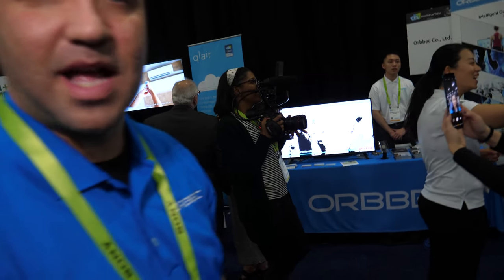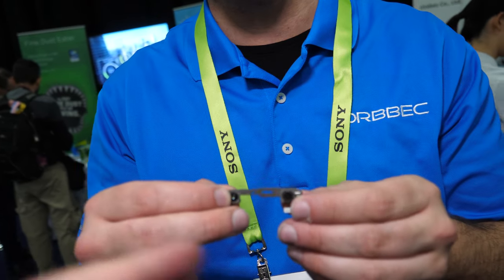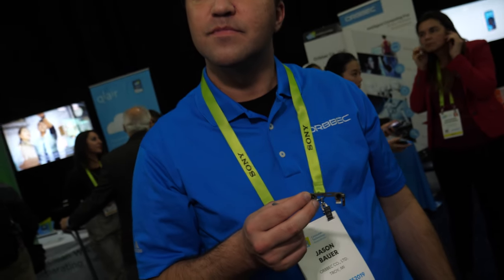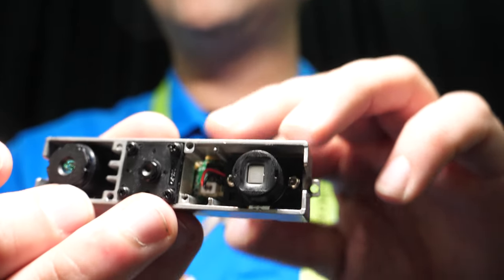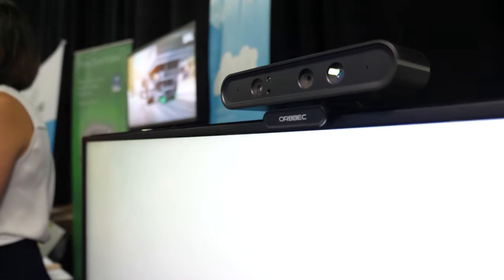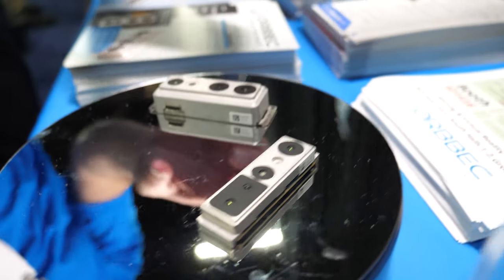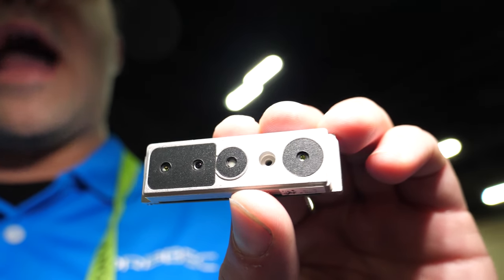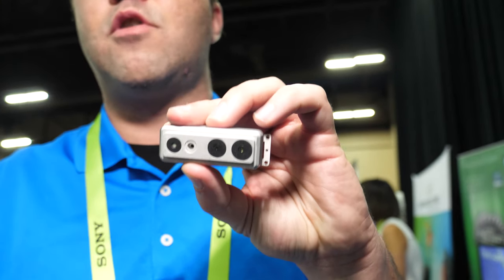Orbbec Front 3D Depth Sensing System in Oppo Find X, NIR Camera Module, Dot Projector Architecture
Orbbec's Front 3D Depth Sensing System in the Oppo Find X complete 3D depth sensing system, with NIR camera module, the dot projector and the SoC alternative to Apple's 3D sensing in the iPhone X. Chinese players like Vivo, Xiaomi, Huawei and Oppo also decided to integrate such modules, providing new features for security or entertainment in their flagship, For the first Oppo smartphone sold in Europe, the Find X, Orbbec has been chosen to provide the complete 3D solution, working together with a custom system-on-ship (SoC) and a global shutter (GS) near infrared (NIR) camera module, the dot projector is the first to use a camera module assembly configuration for structured light, with a flood illuminator, a red/green/blue camera and a NIR camera sensor. An additional SoC component is soldered on the main board to process the signal from the latter device.